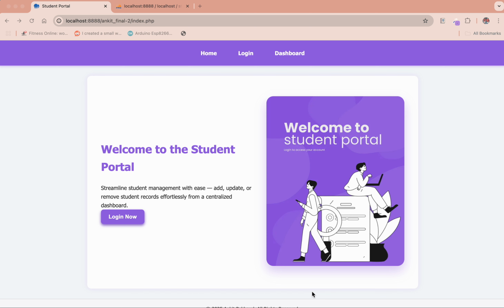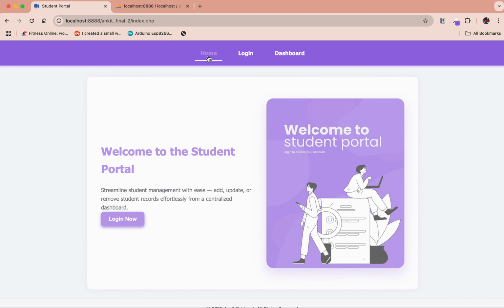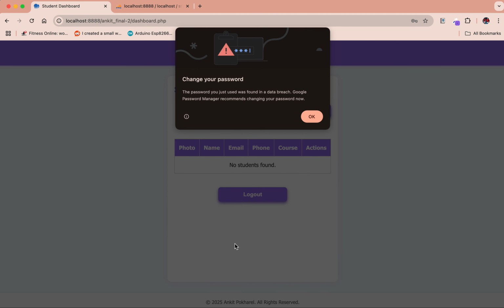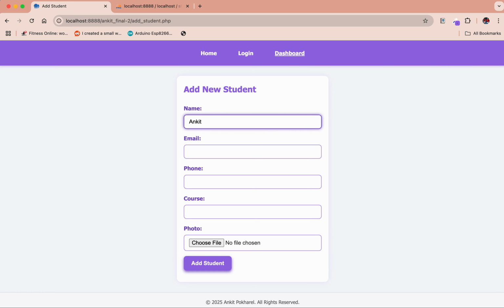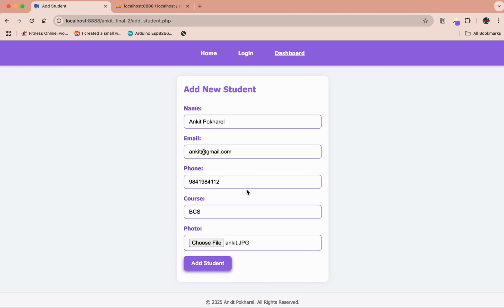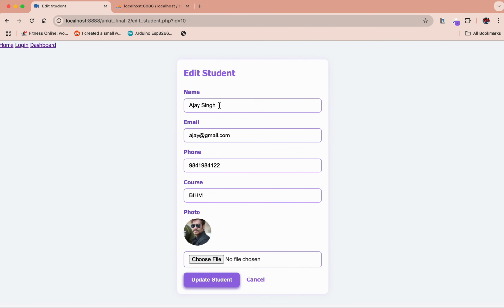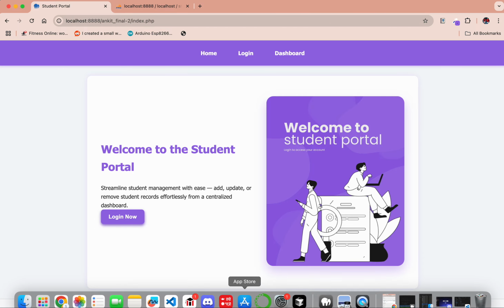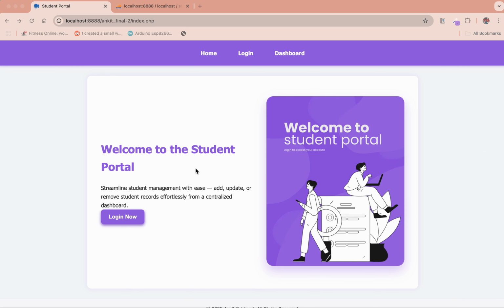CRUD Based Simple Student Management System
This entire web application was developed using:
✔️ HTML & CSS for structure and styling
✔️ PHP for backend logic
✔️ MySQL for database operations
✔️ And a splash of patience and caffeine ☕ to pull it all together

By Ankit Pokharel(BCS May 2023)